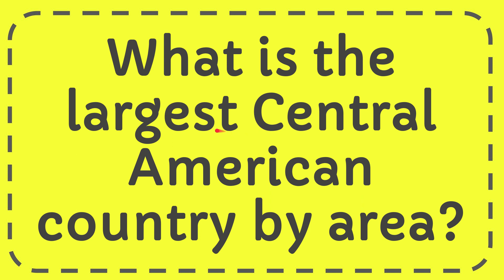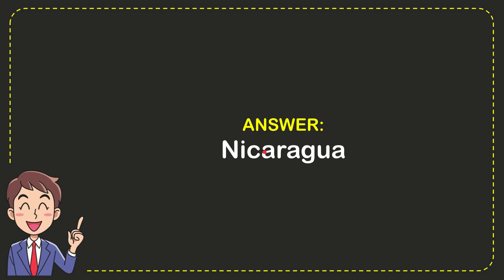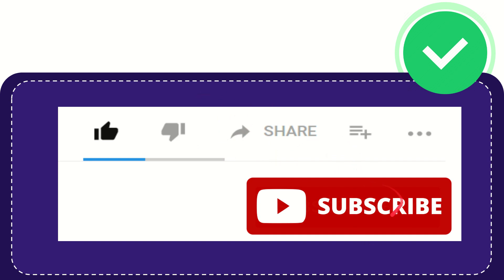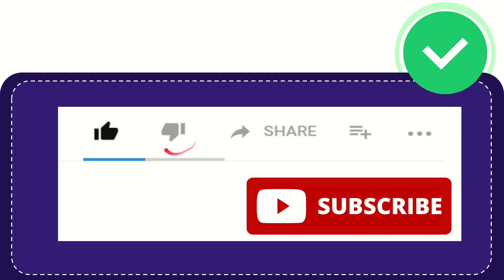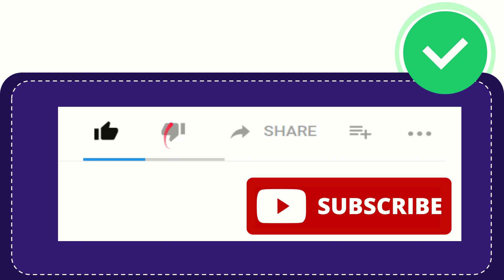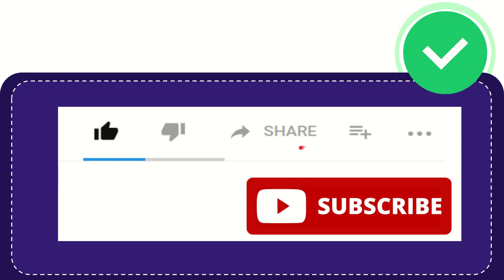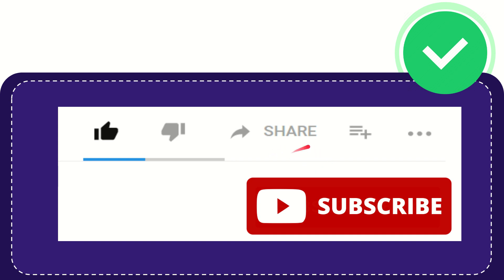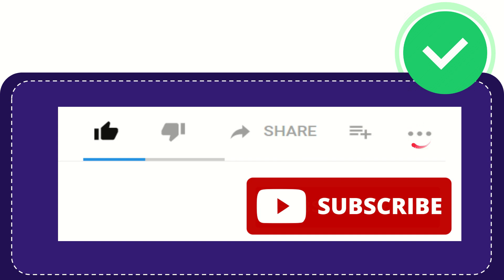What is the largest Central American country by area?